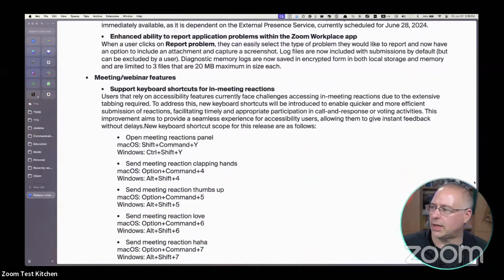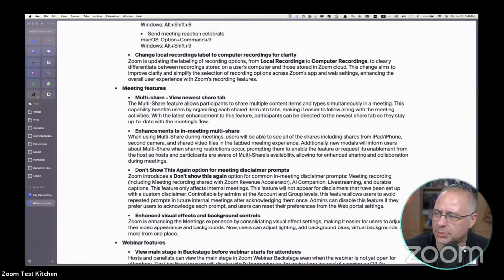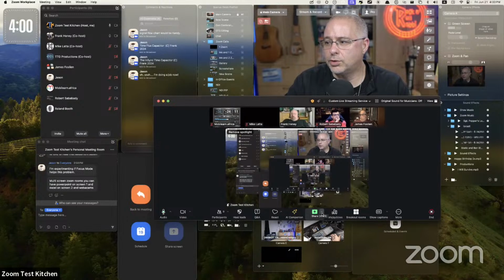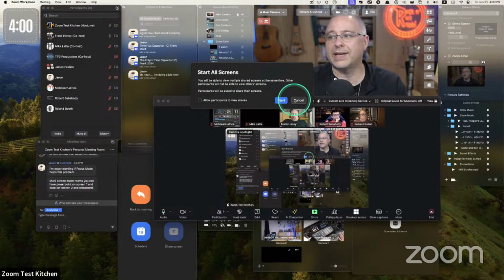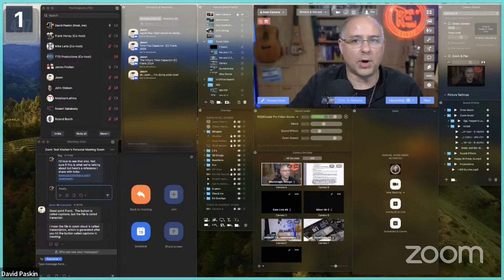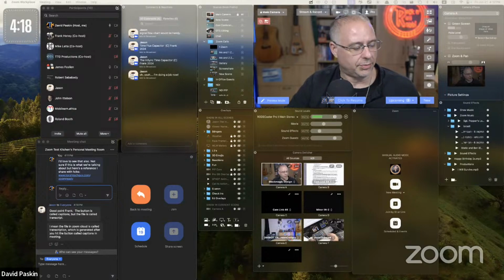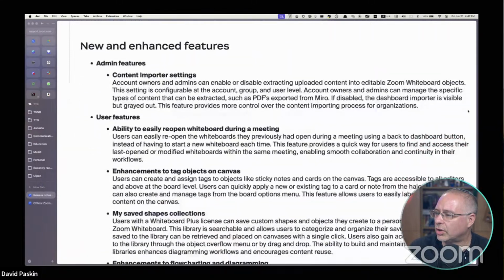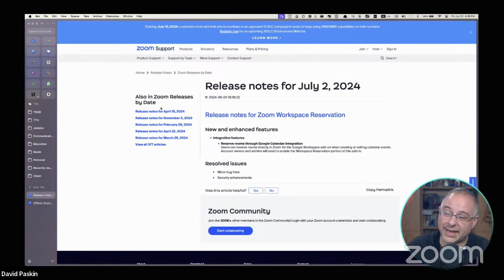Zoom Test Kitchen - 6/21/2024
What's cooking this week in the Zoom Test Kitchen? ZTK is a community of like-minded professional producers of virtual events, from around the world. We meet in the Zoom Test Kitchen each Friday at 3:00 pm EDT and focus on Zoom Meeting, Zoom Webinar, Zoom Events, ZoomOSC, ZoomISO, Zoom Cuts and much more.

Bring your questions, insights and challenges to the kitchen. to join us live in Zoom!